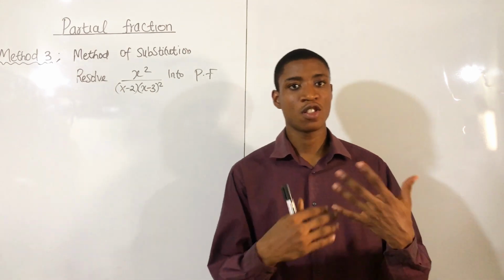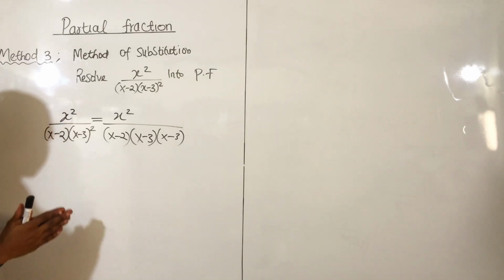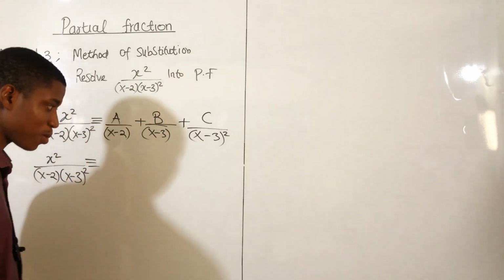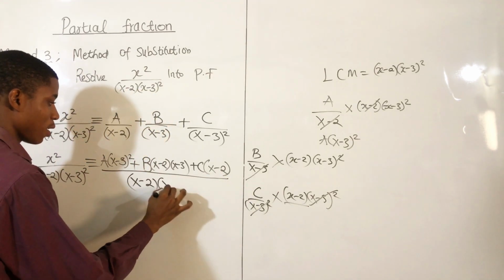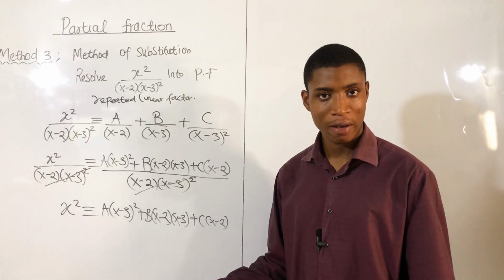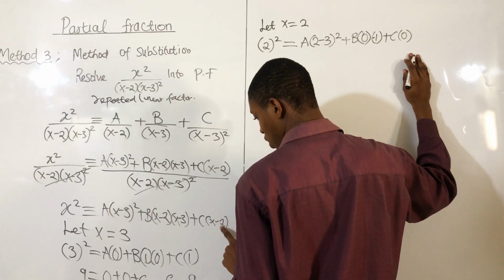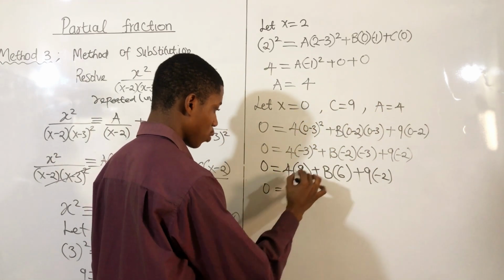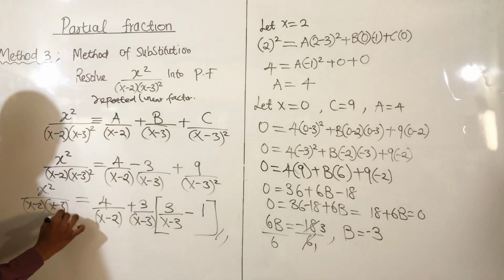Method of substitution in partial fraction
partial fraction